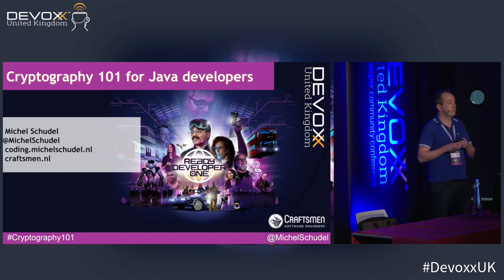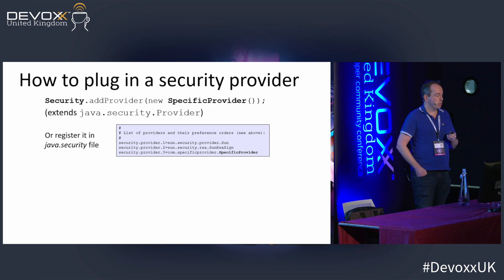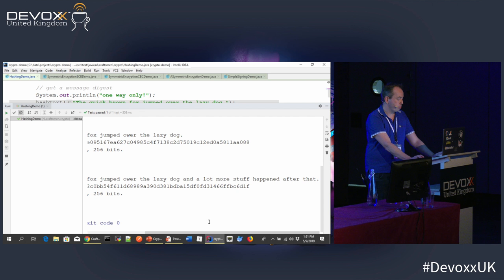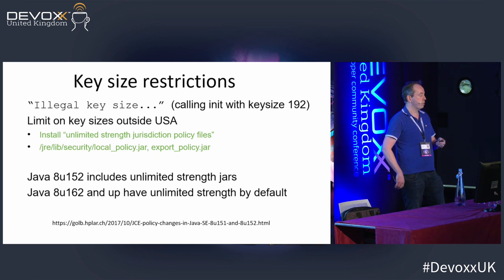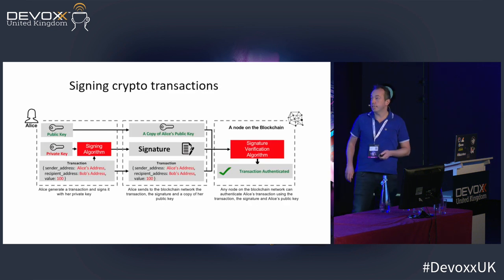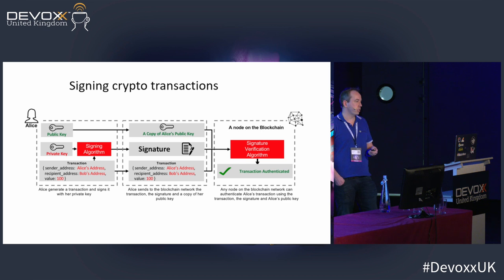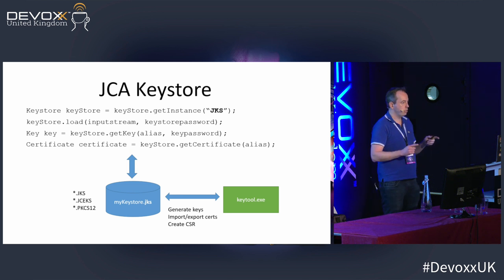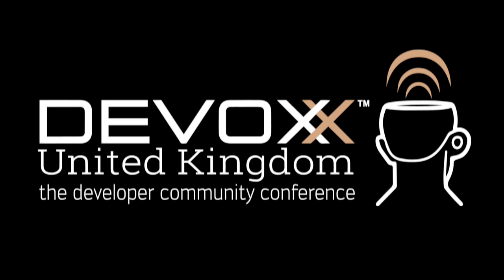Cryptography 101 for Java developers by Michel Schudel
So you're logging in to your favorite crypto currency exchange over https using a username and password, executing some transactions, and you're not at all surprised that, security wise, everything's hunky dory...

The amount of cryptography to make all this happen is staggering. In order to appreciate and understand what goes on under the hood, as a developer, it's really important to dive into the key concepts of cryptography .

In this session, we discover what cryptography actually is, and will use the JCA (Java Cryptography API) en JCE (Java Cryptography Extensions) in the JDK to explain and demo key concepts such as:

Message digests (hashing)
Encryption, both symmetric and asymmetric
Digital signatures, both symmetric and asymmetric
Furthermore, we'll show how these concepts find their way into a variety of practical applications such as:

https and certificates
salted password checking
block chain technology
After this session, you'll have a better understanding of basic cryptography, its applications, and how to use the cryptography APIs in Java.